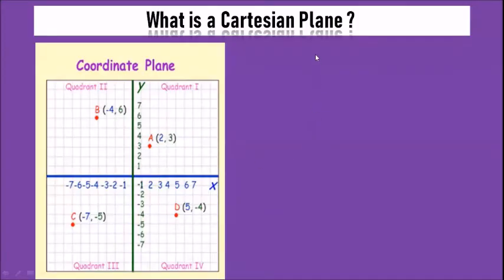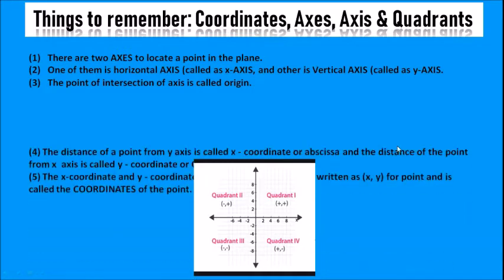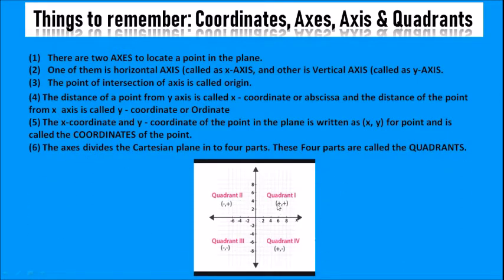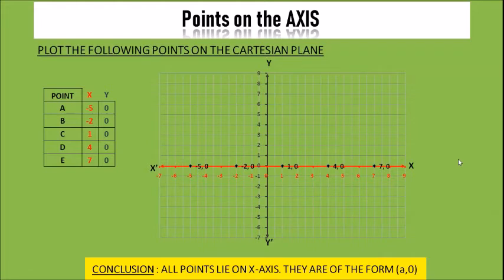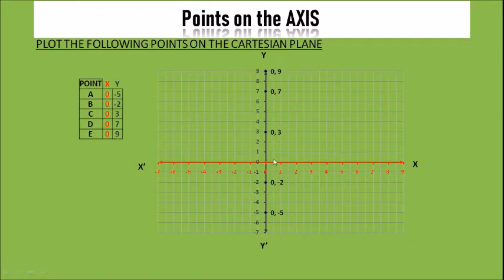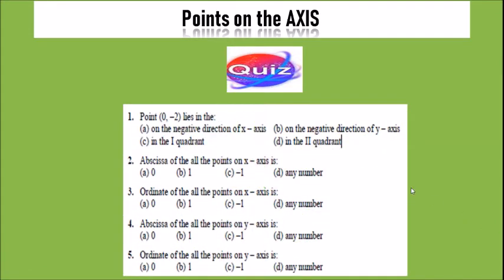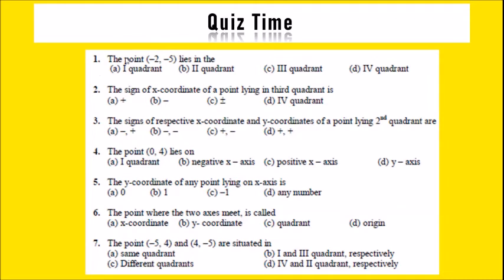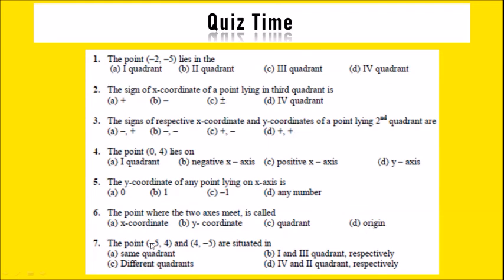Lesson 1 Coordinate Geometry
This podcast covers the following learning outcomes:
(i) recall the use of coordinate geometry.
(ii) recall the definition of Cartesian Plane.
(iii) define the terms : Quadrants, Axes, Axis and Coordinates.
(iv) Plot points on a particular Axis.